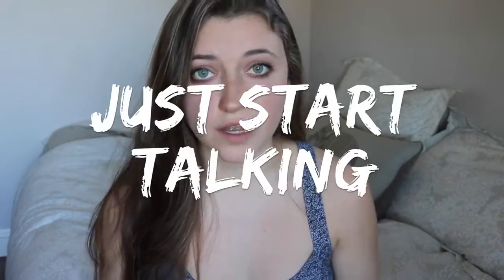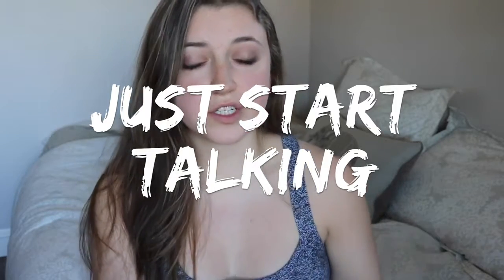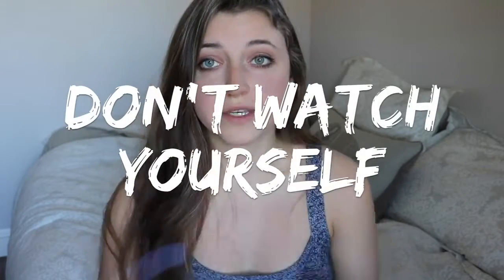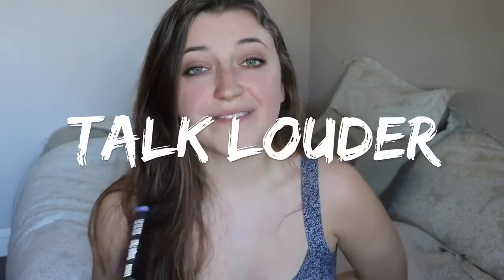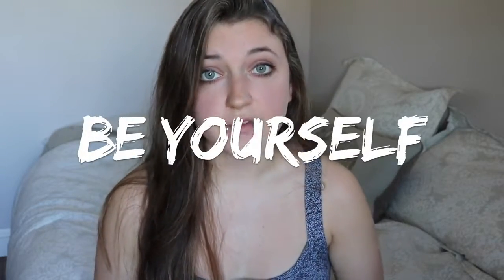How to Get Comfortable in Front of a Camera Part 1 YouTube